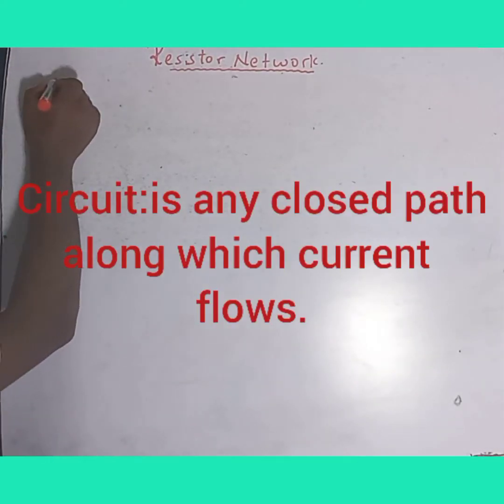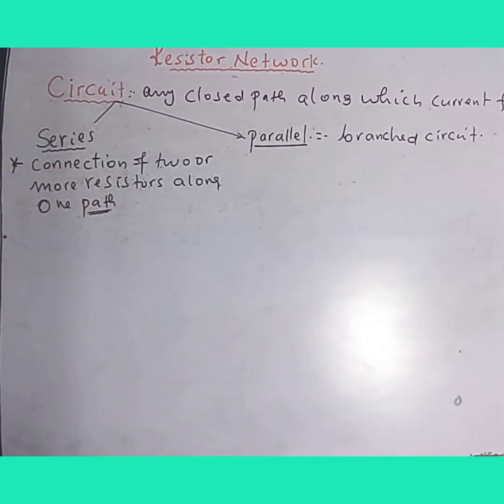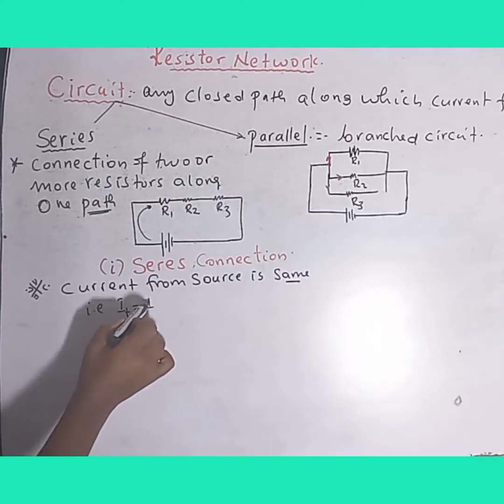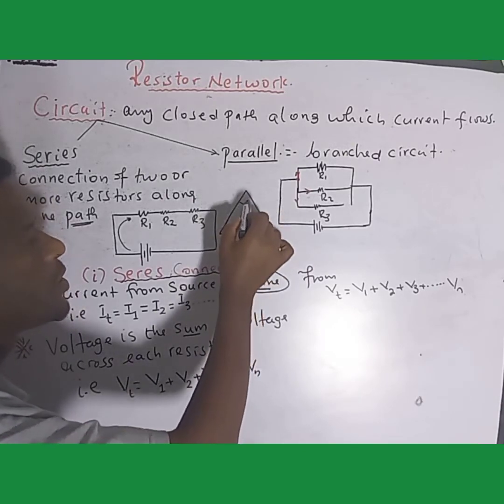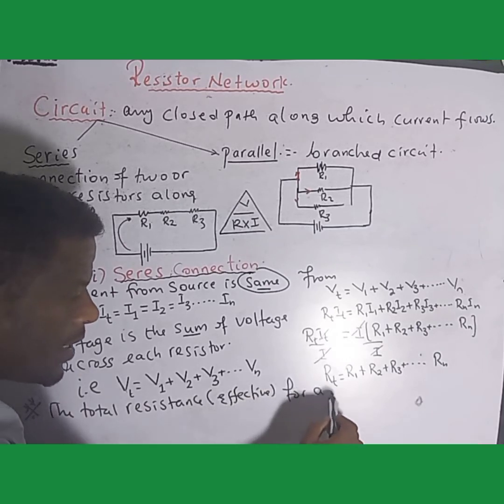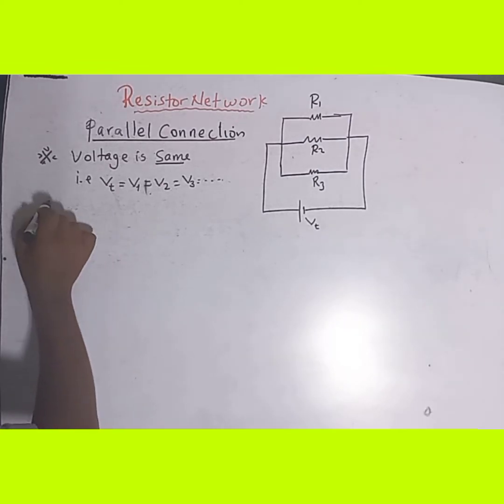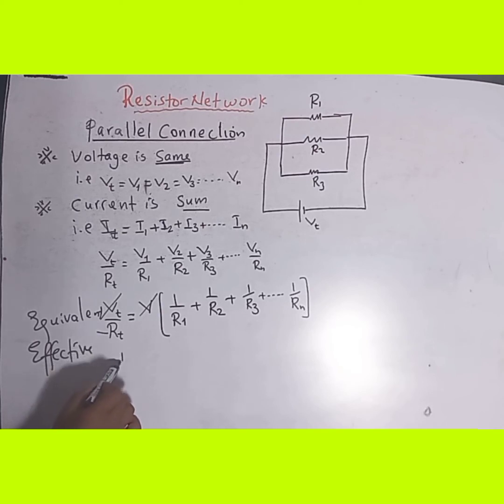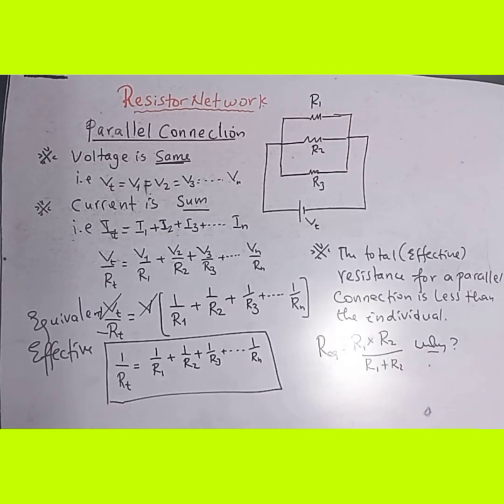Unit 5: Steady curent Resistor net work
Unit 6 physics grade11,Electrostatics and electric current grade11Grade 11ethiopian  new curriculem series and parallel connection, Grade 12 physics, Grade10 physics physics for ethiopian student ,equivalent resistance ,effective resistance, circuit, relation between current ,voltage and resistance for a series and parallel conection.key difference between series and parallel connection of resistors,series and parallel connection formula, fiagram of series and parallel connection